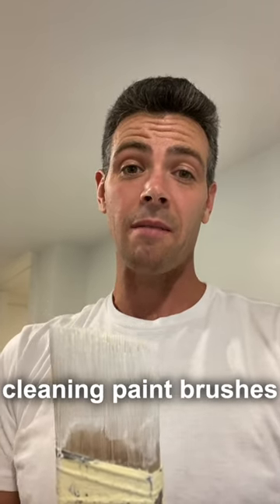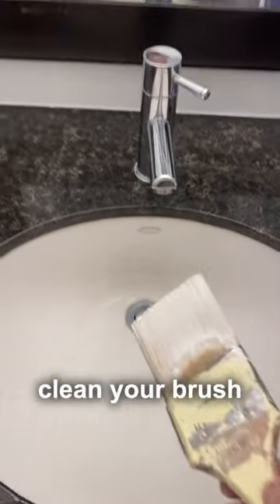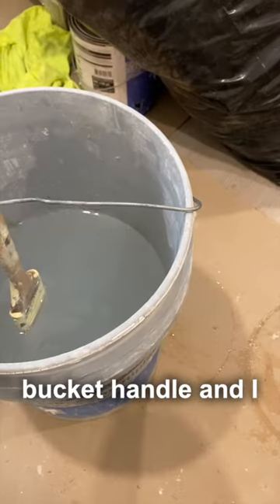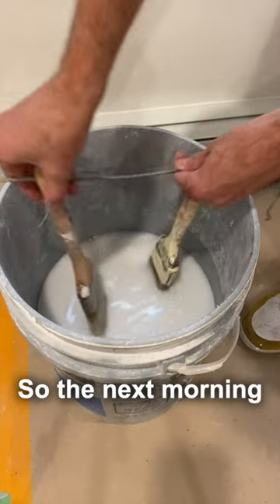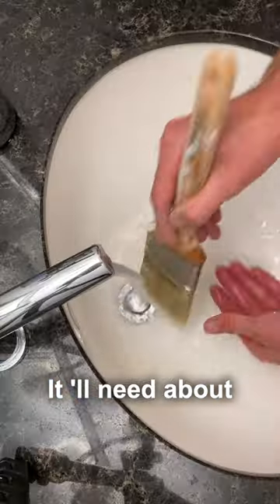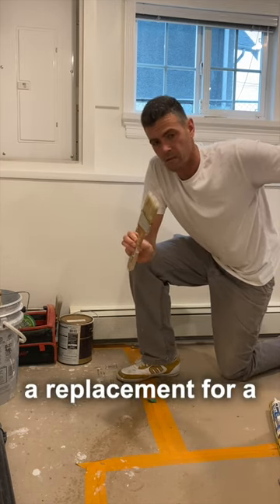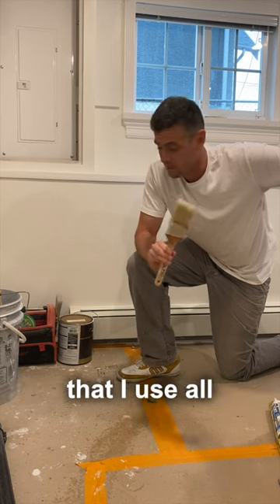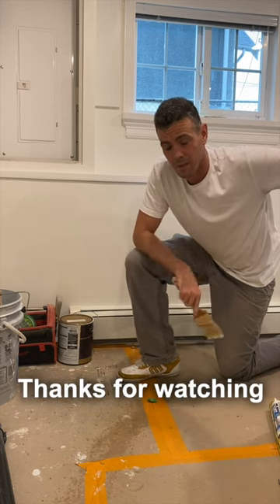Stop Wasting Time Cleaning Paint Brushes! Do This Instead!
Paint Brush Cleaning Hack